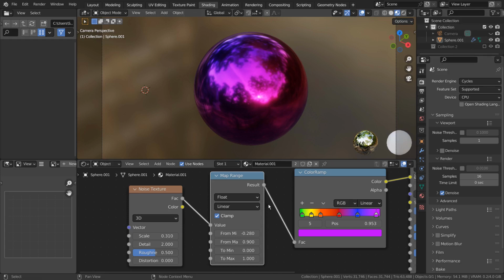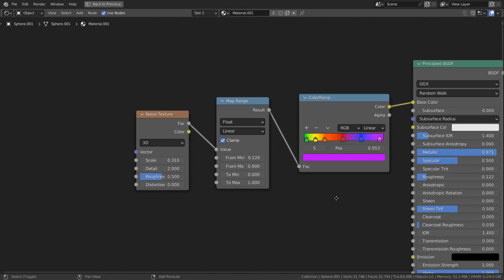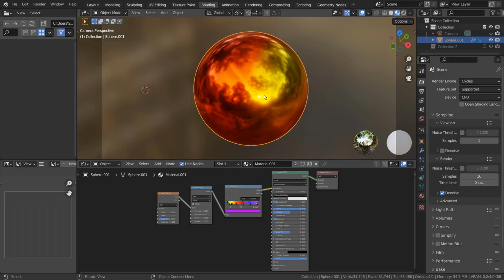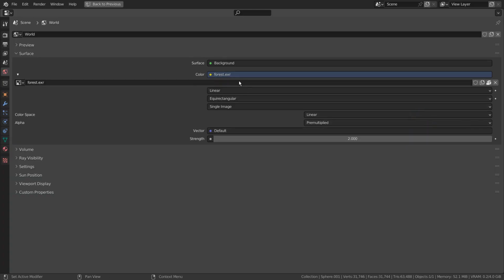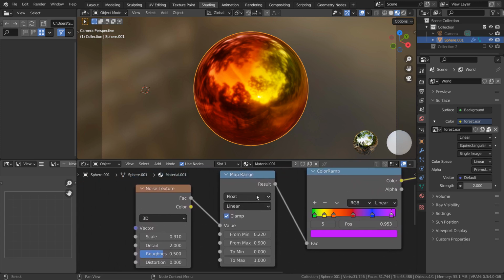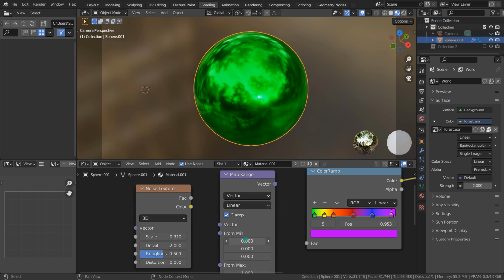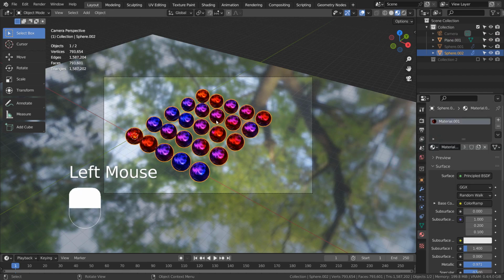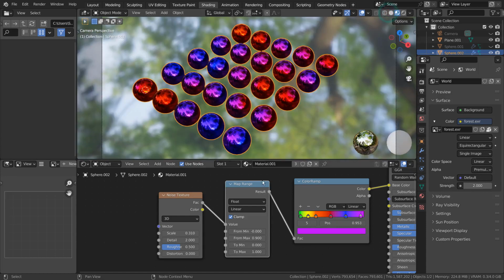Blender Tutorial - Map range based gradient